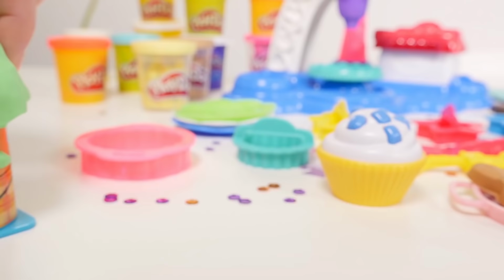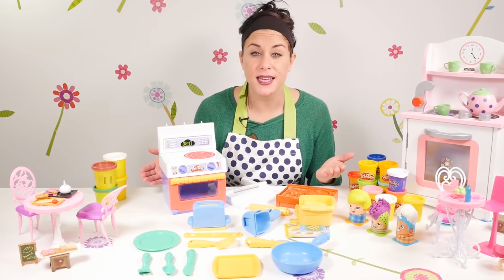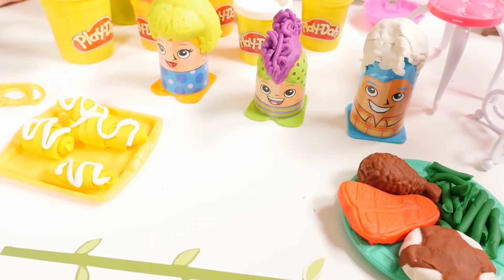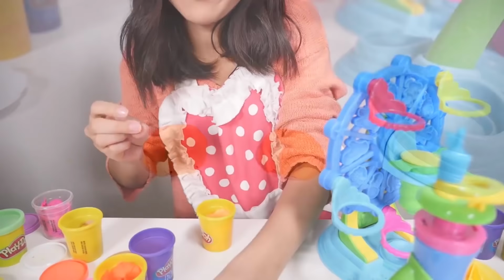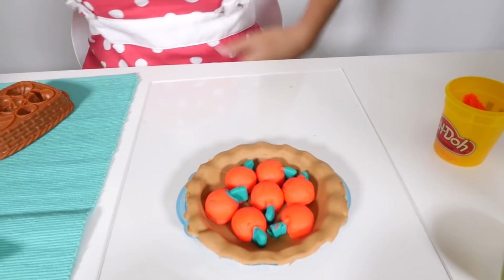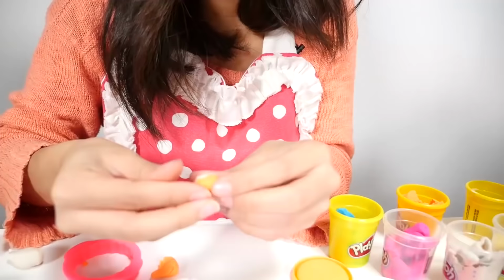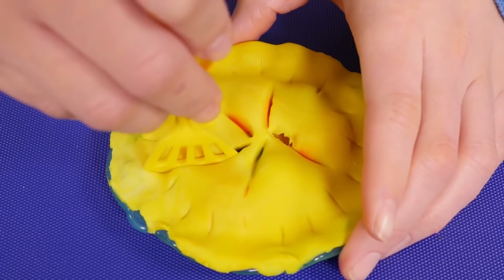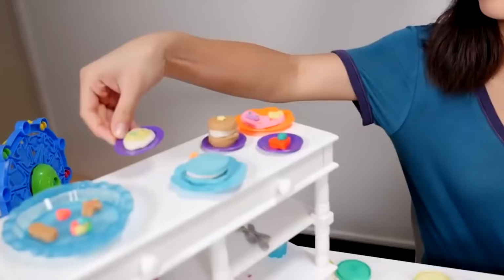Learn colors with Play-Doh. Fun videos for kids.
Lean colors with Play-Doh in this and other fun videos for kids! Let's make Play-Doh ice cream, Play-Doh cakes, Play-Doh cupcakes and much more! Watch Play-Doh stop-motion videos & animations, plus have Play-Doh fun with some of the best kids' toys! You can find more YouTube Play-Doh videos on our kids' channel

Have fun and play with the best toysforgirls on our GirlsTToyZZ channel! Play with barbie dolls, mylittlepony toys and lilwoodzeez! We also feature cool recipesforkids, DIY ideas and playdohvideos!